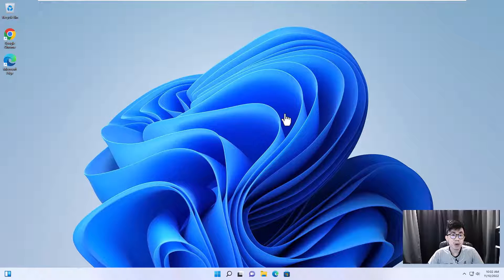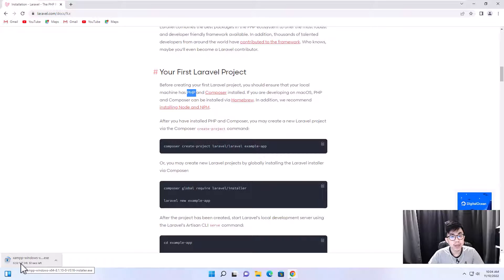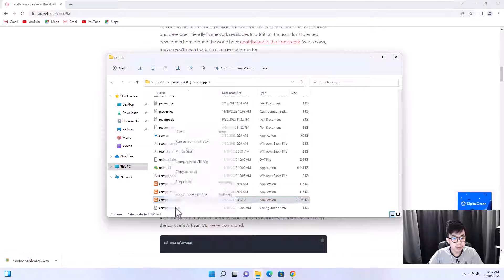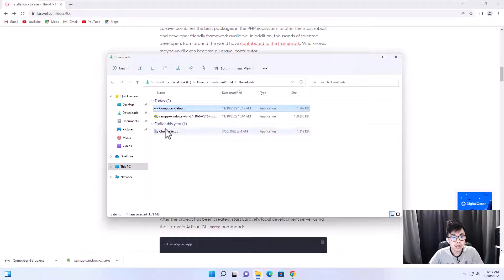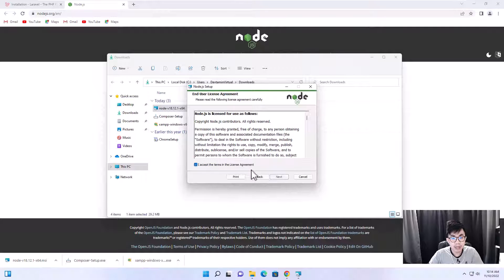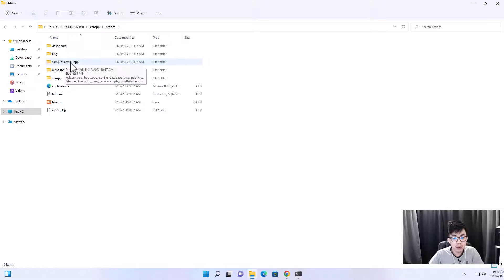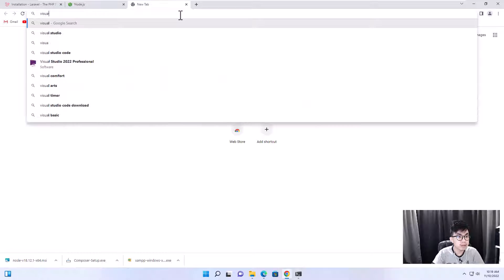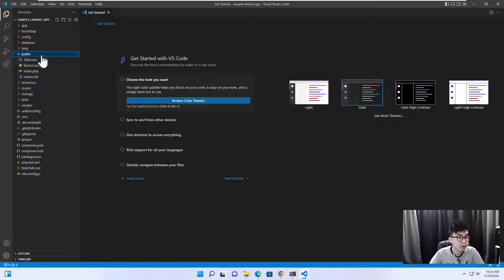How to Install Laravel on Windows 11 for Beginners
This video shows how to install Laravel 9 on Windows 11 by using Xampp and Composer. If you are on Windows 11, then this tutorial is for you.

First, you need to install XAMP, Composer, and Git bash.